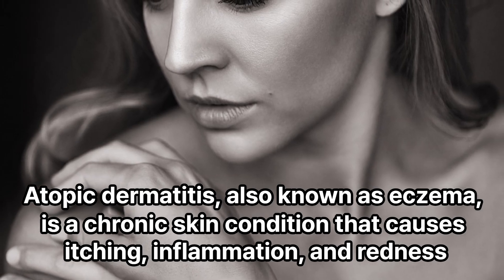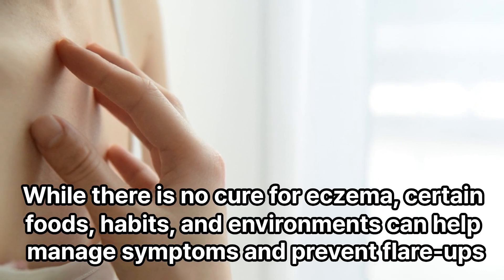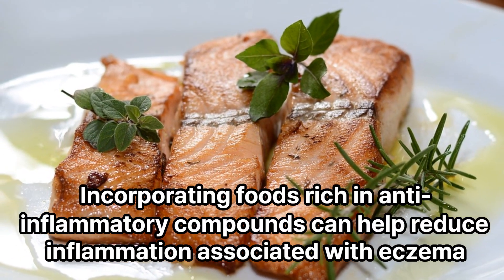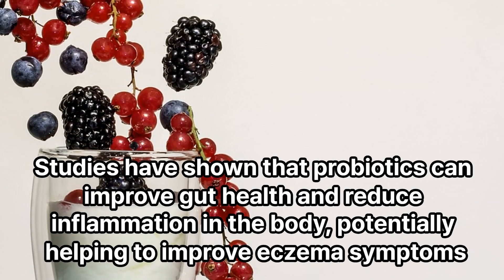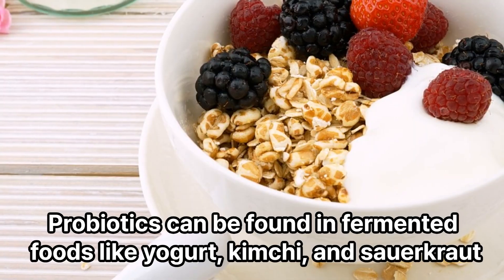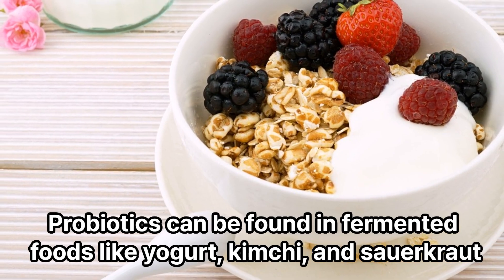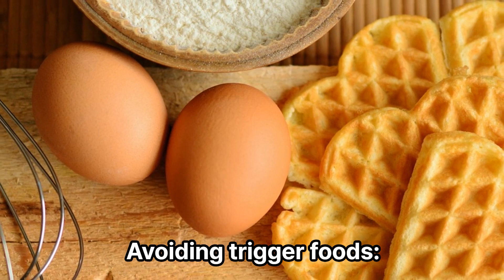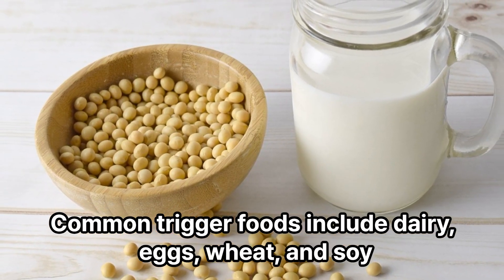[Beauty&Health] Food and environment for skin conditions (atopy, psoriasis, dryness)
Food and environment for skin conditions (atopy, psoriasis, dryness)